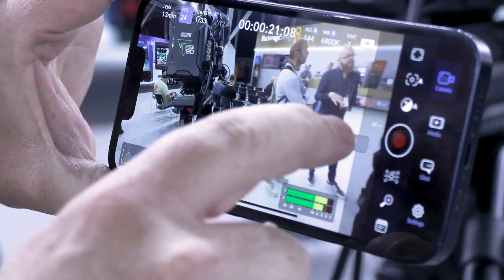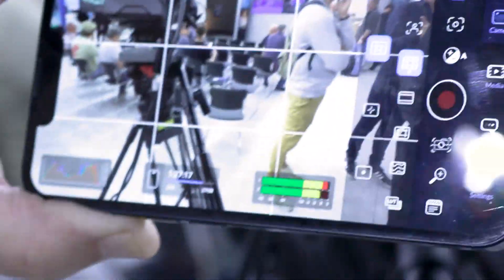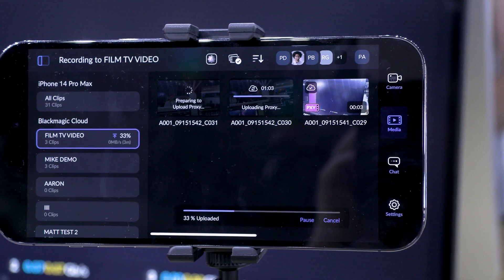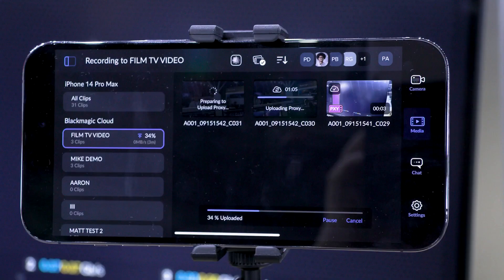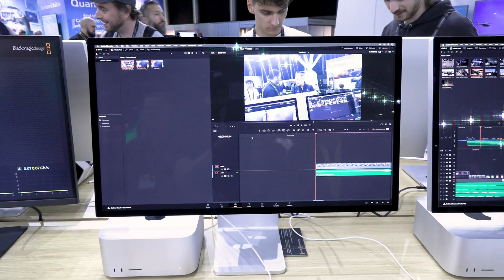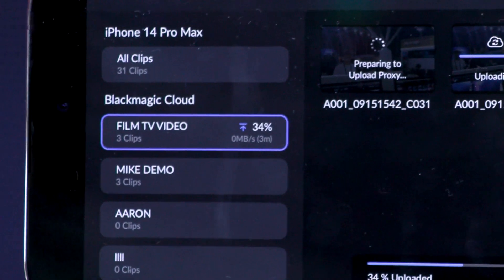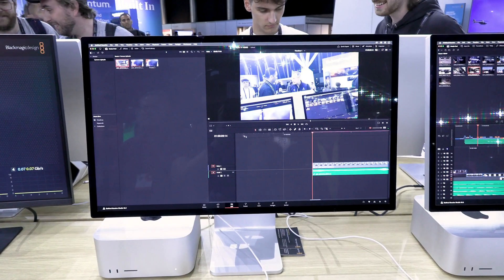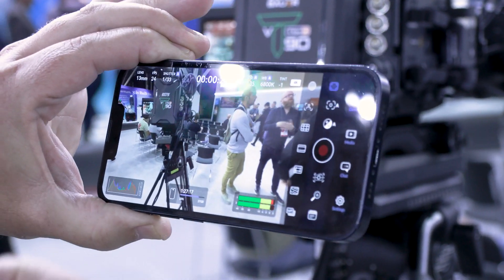IBC23: Blackmagic Camera App and DaVinci Resolve synchronization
The iPhone app »Blackmagic Camera« offers the same functions known from Blackmagic cameras.

Simon Westland has more details about the app and explains a new workflow to synchronize clips from the app directly to DaVinci Resolve via cloud.